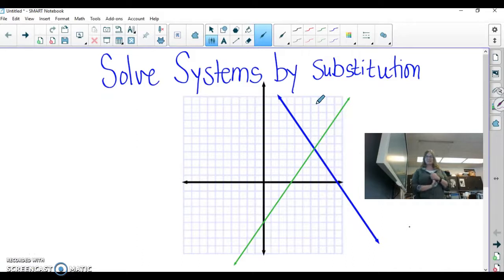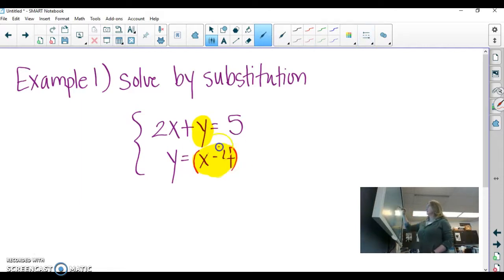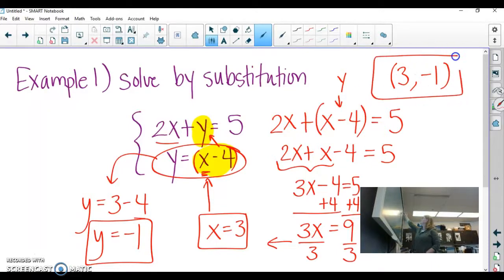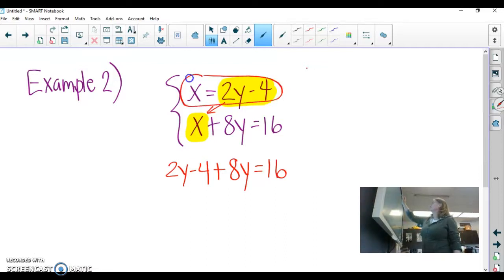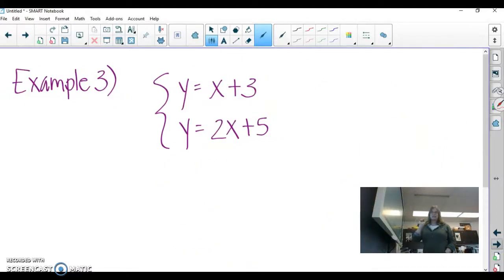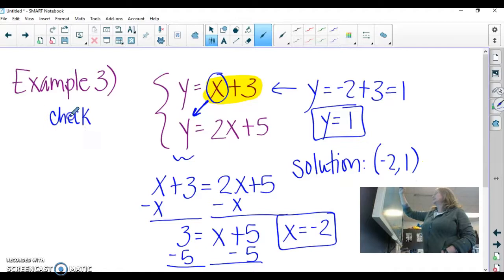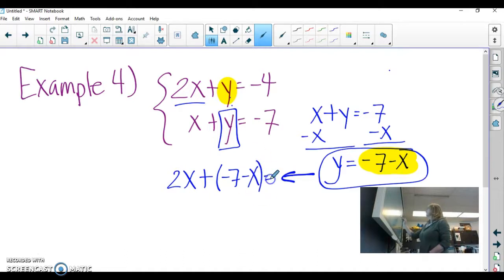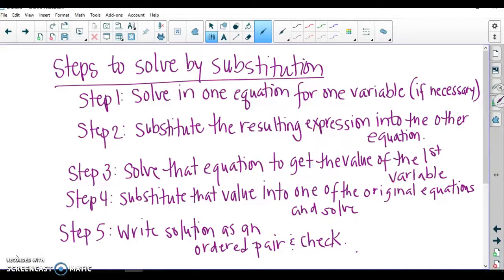Solve Systems by Substitution